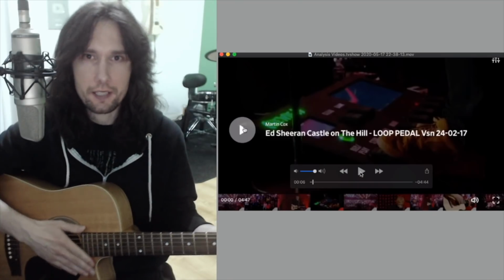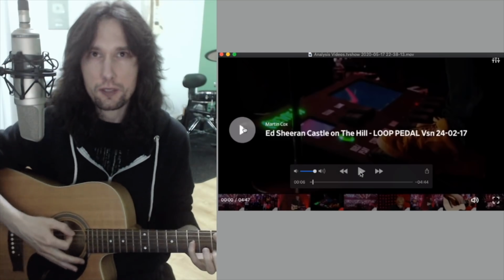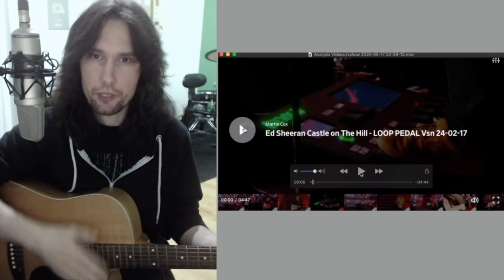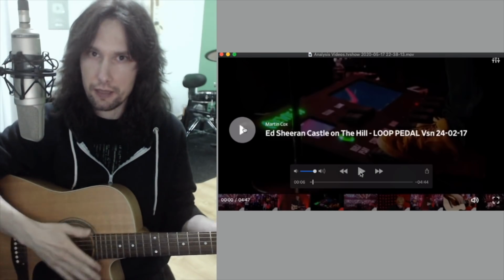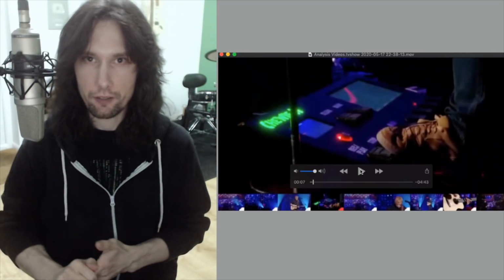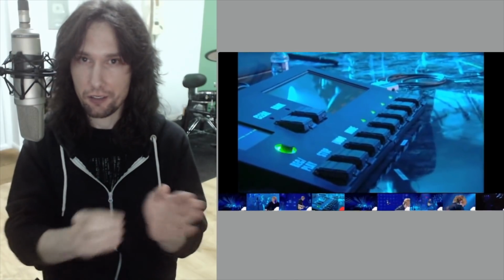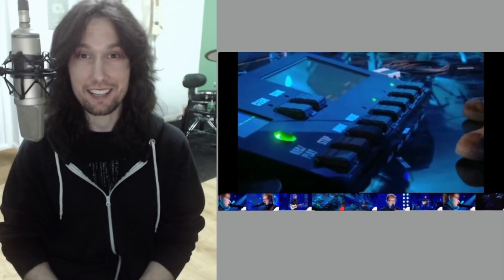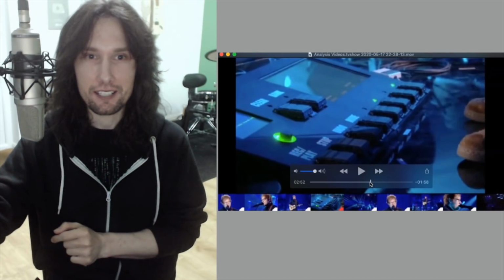British guitarist analyses Ed Sheeran dealing with mistakes live in 2017!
For tonight's video we're taking a look at Ed Sheeran in some detail, with his performance of 'Castle on the Hill' live in 2017!